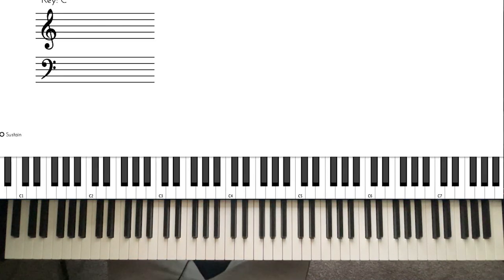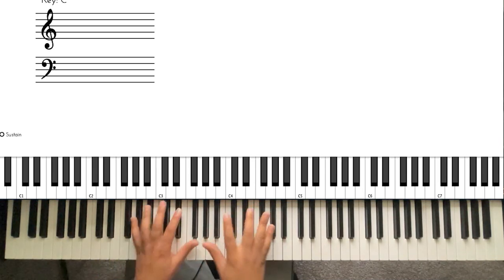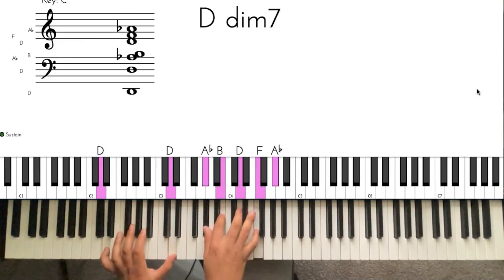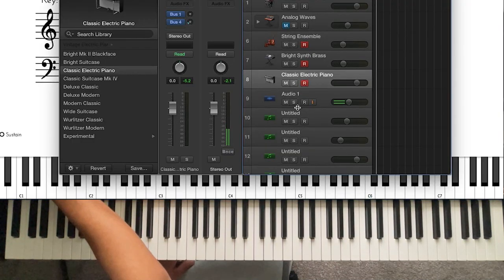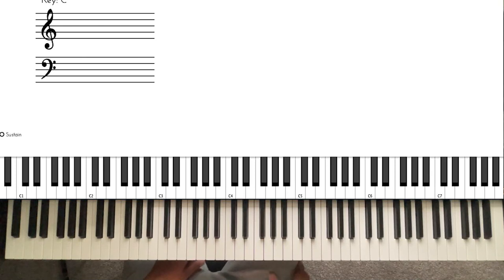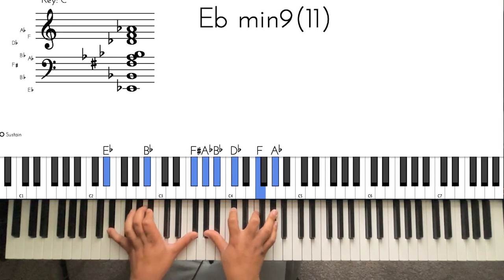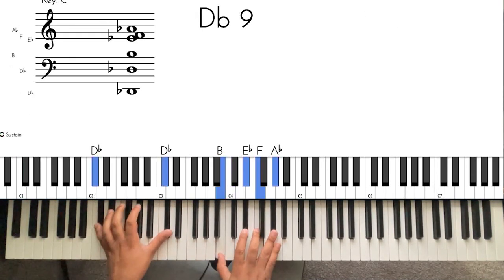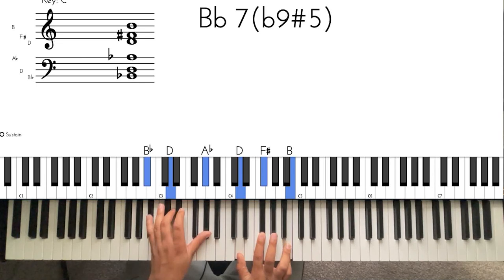Easy House Raising Chords In Ab